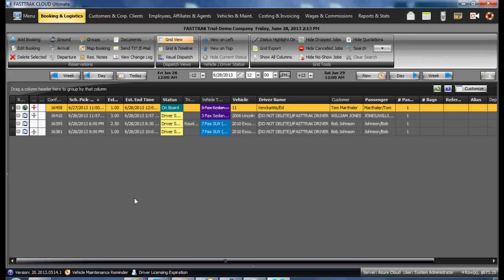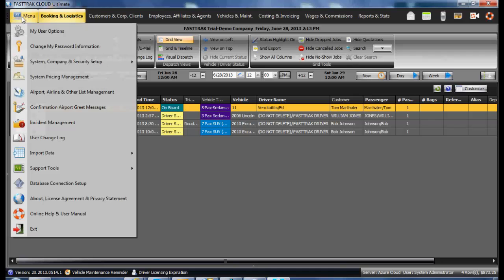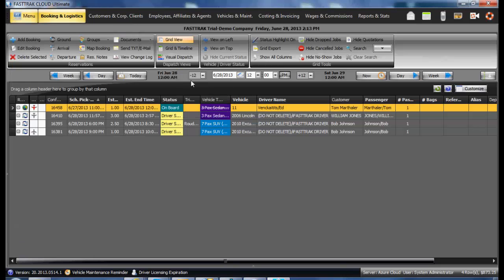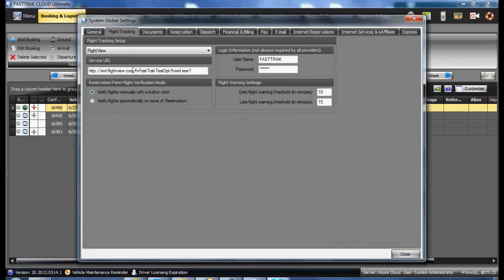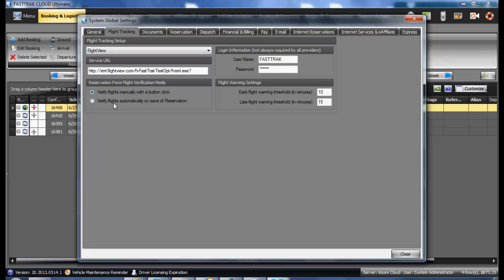ULTIMATE - Getting Started - Flight Tracking Global Setting Tab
Setting up Flight Tracking in Cloud Ultimate - By Brian Hood